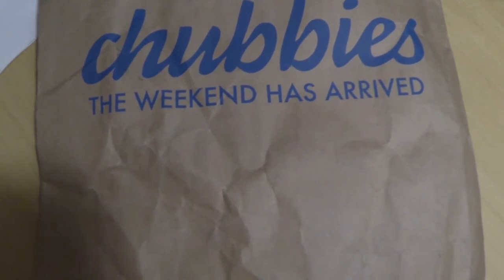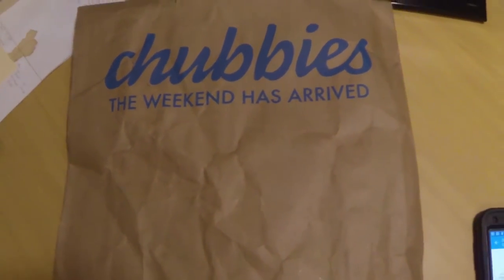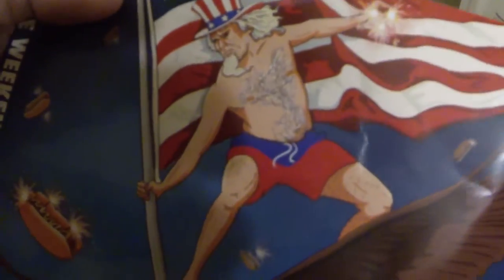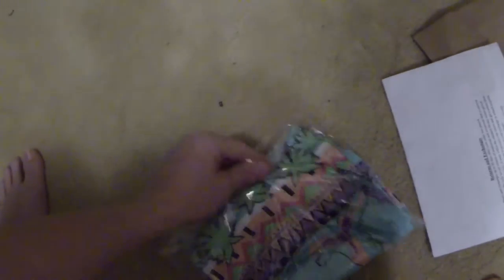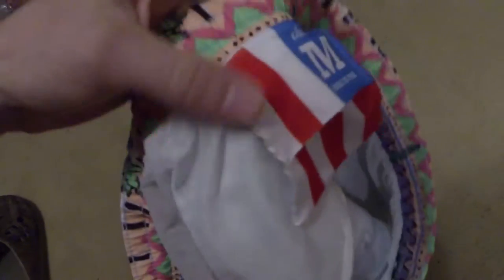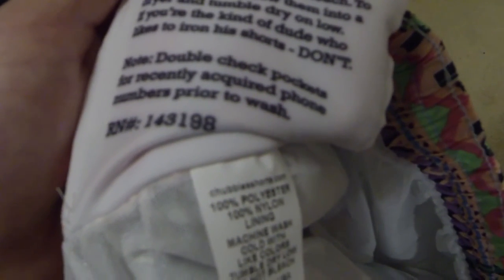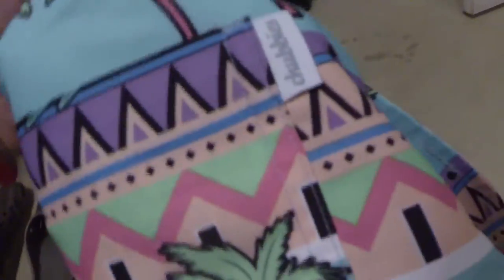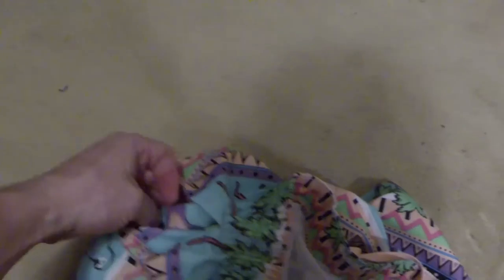Unboxing and review of some Chubbies swim trunks